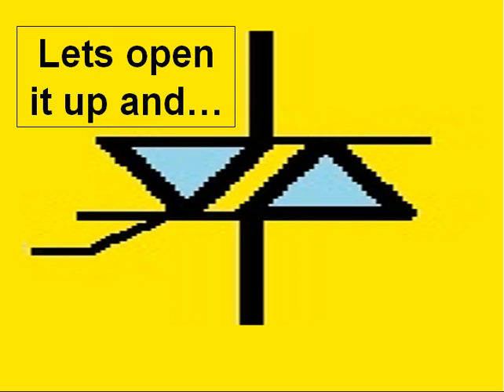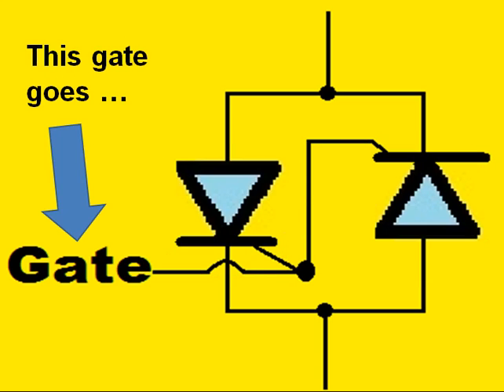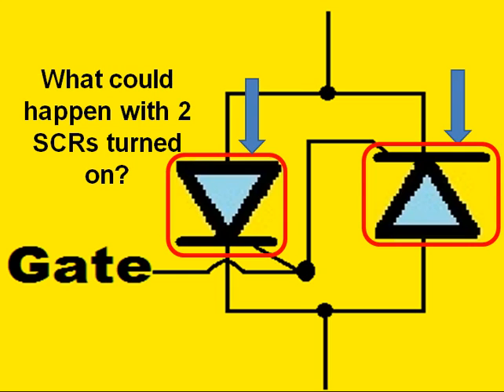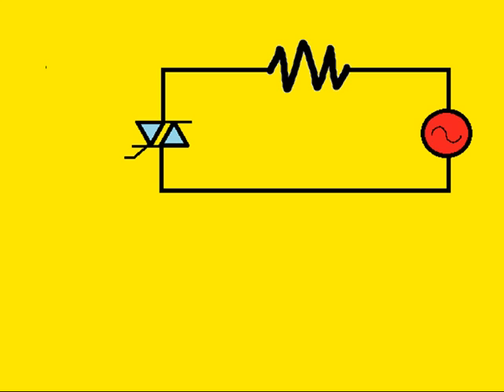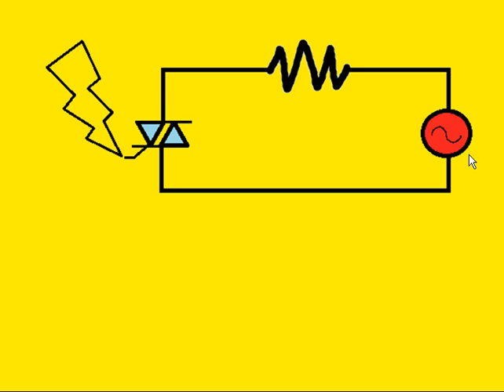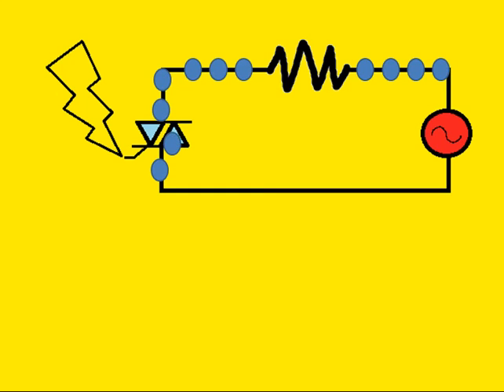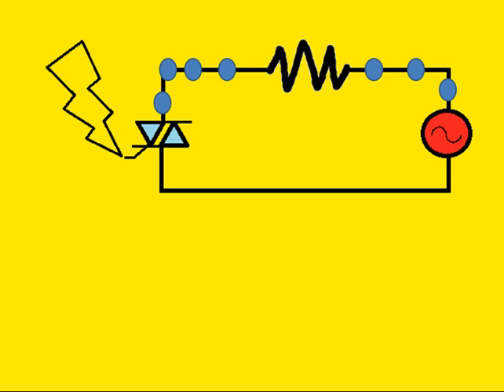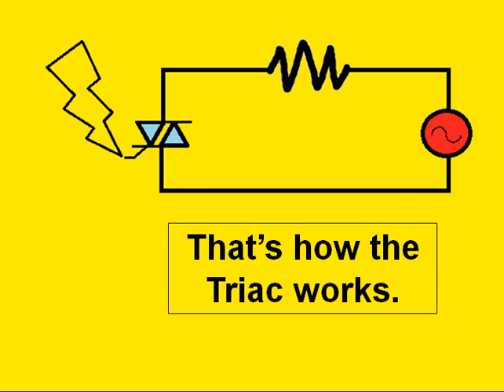Triac, clearly explained...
Using conventional Hole flow theory, I show the flow of holes through a super simple circuit with a triac.